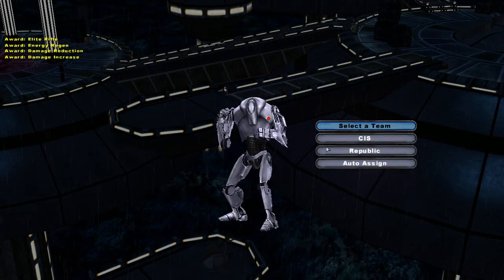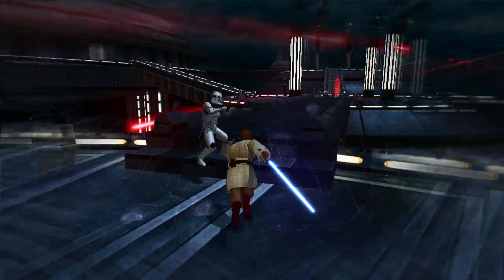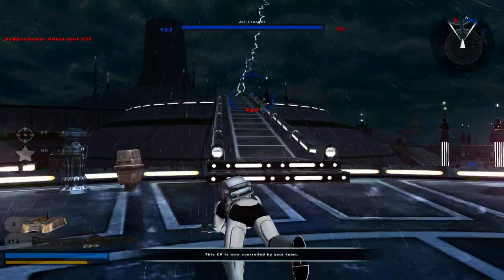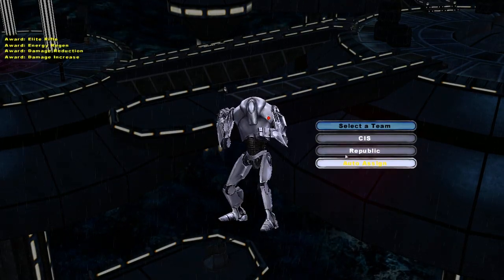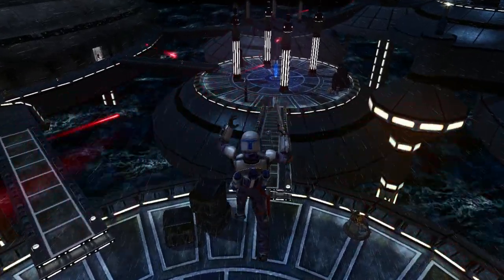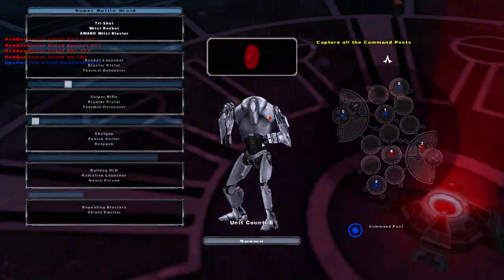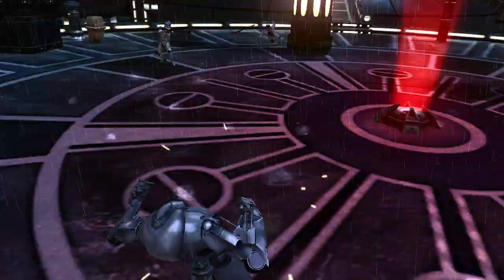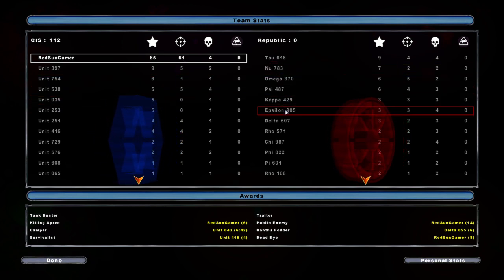OG Star Wars Battlefront 2 Remastered: Kamino